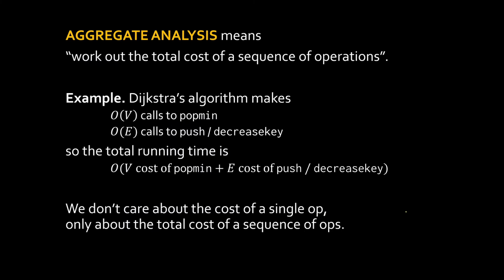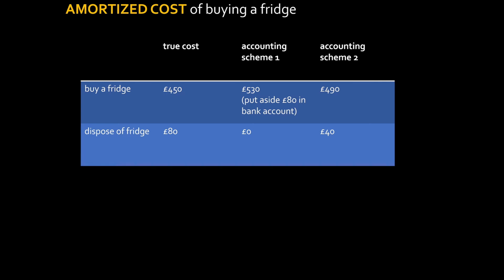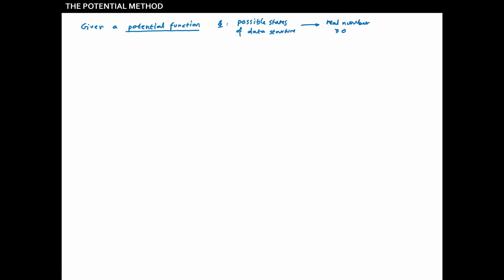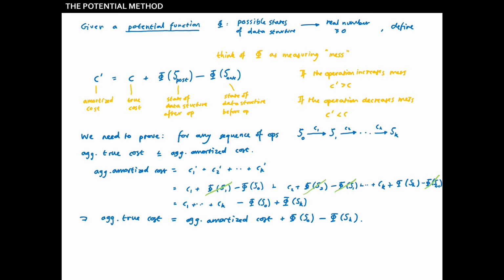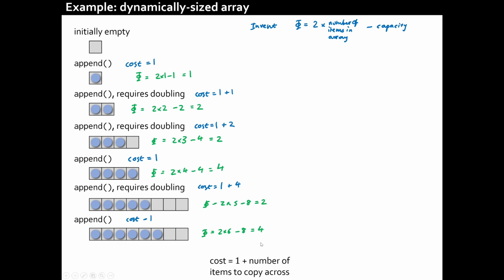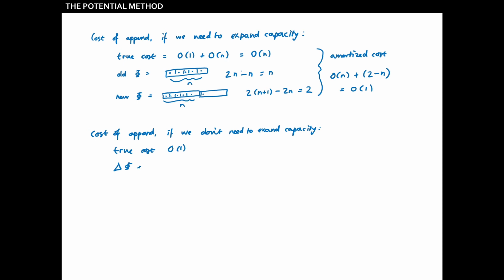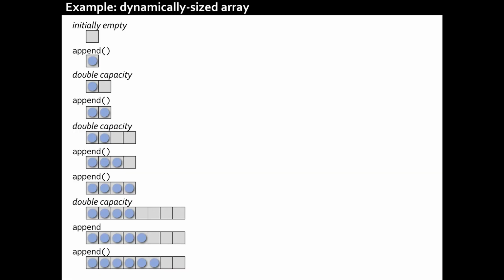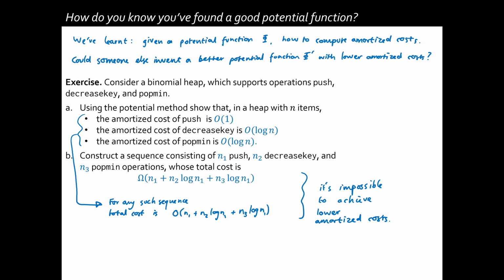[old version] Amortized analysis of algorithms